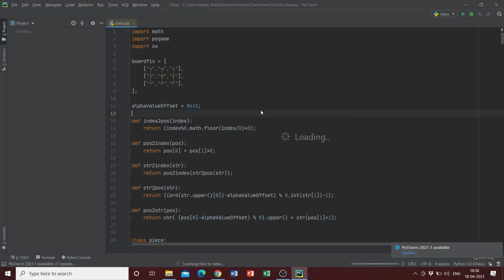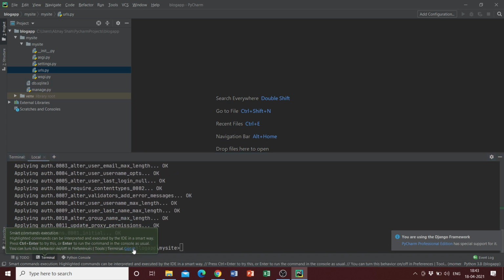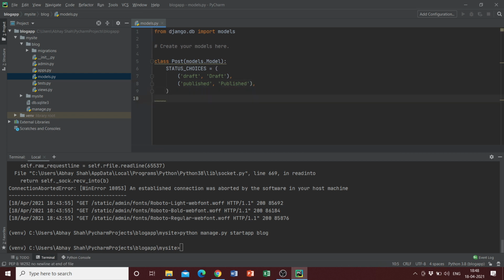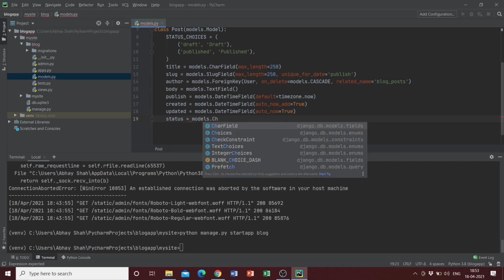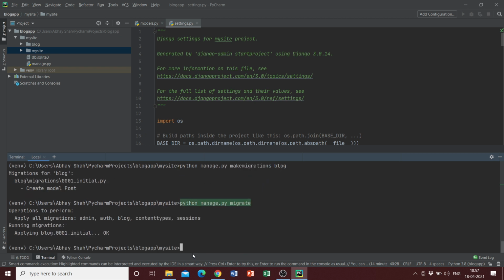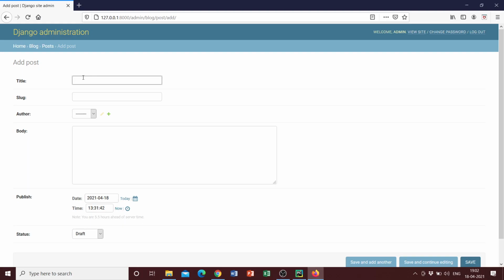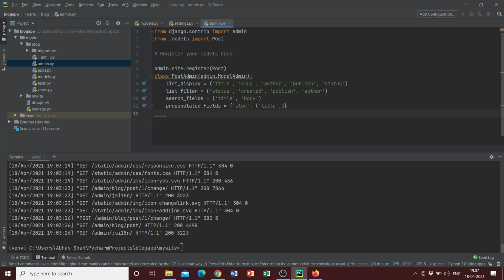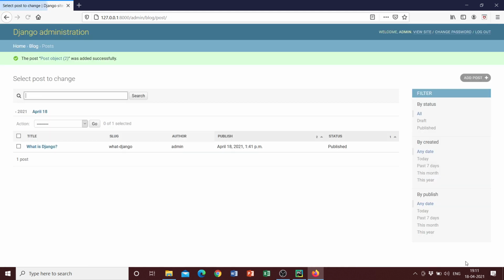Build a Blog Application using Django: Part 2 - Designing the Blog Data Schema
This Video is Part 2 on how to Build a Blog Application using Django and a PostgreSQL Database. This video contains a tutorial on designing the blog data schema

I am also currently in the learning phase and have just started my channel so if you'll have any suggestions or recommendations then please mention them in the comments section below.